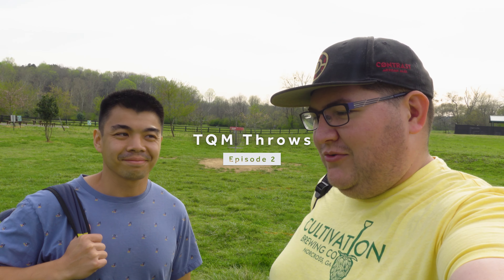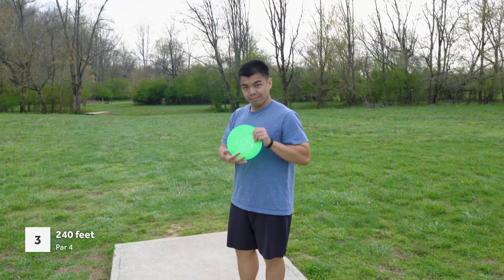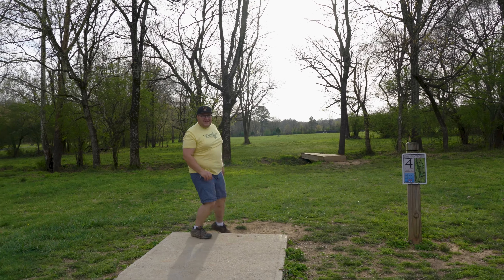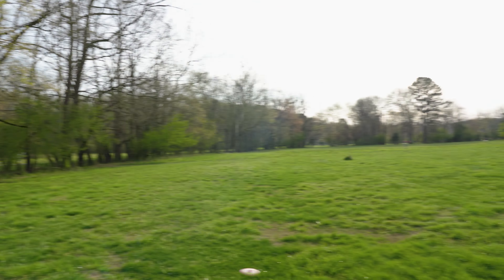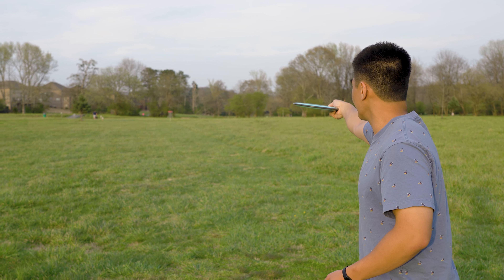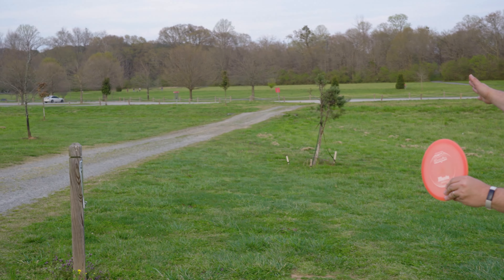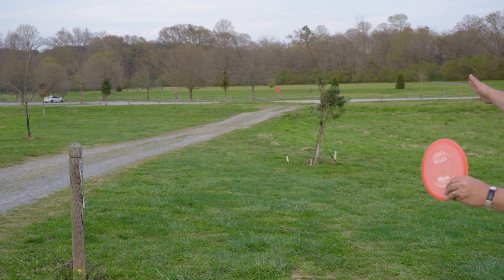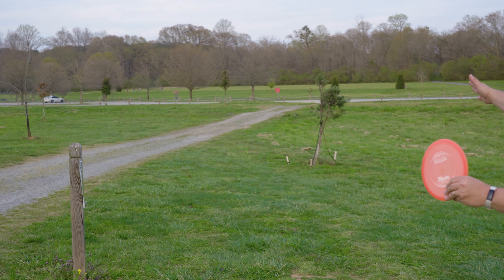BAG SWAP disc golf challenge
TQM Throws - Episode 2

Khang and I play a round of disc golf at Chattahoochee Pointe Park. But there's a twist... we can't use our own discs. Before starting the round ,we swap bags to use each others' discs with limited hints about what discs do what.

MY GEAR:
Audio/Video:
-Main Camera: Sony a7iii
-Backup Camera: Sony a7c
-Vlog Camera: Sony ZV-1
-Action Camera: GoPro Hero 9 Black
-360 Camera: Insta360 One X2
-Microphone: Rode VideoMicro
Streaming:
Capture Card: Elgato HD60 Pro
Camera Capture (for Sony a6400): Elgato CamLink 4K
Stream Controls: Elgato Stream Deck
Audio Mixer: Behringer XENYX 1204 USB